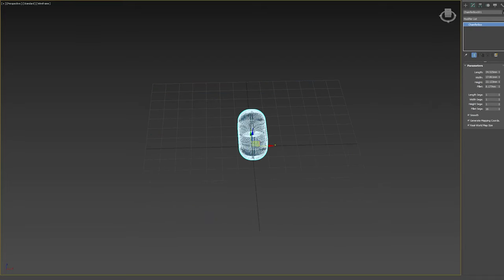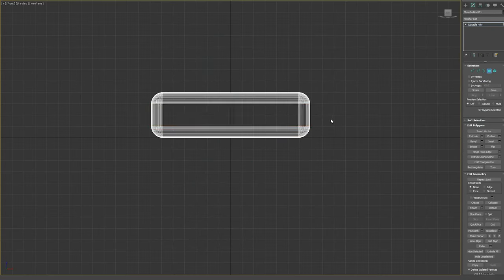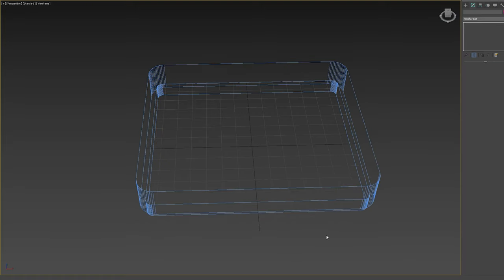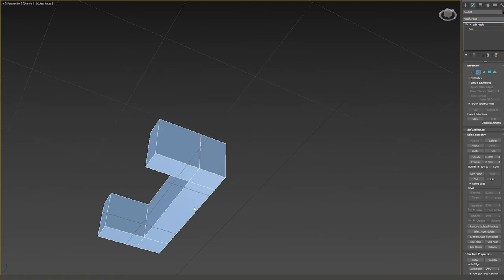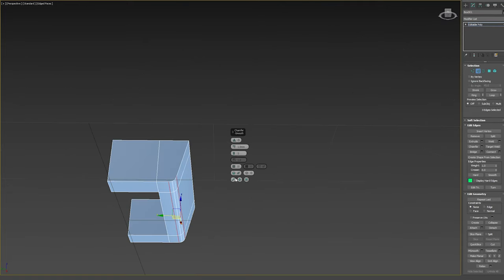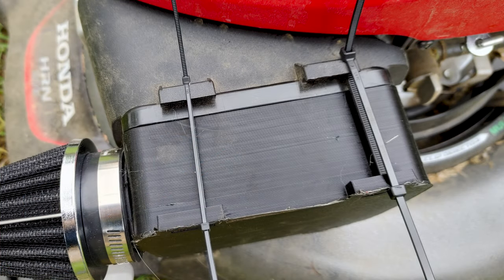DIY Lawnmower RAM INTAKE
I needed a new air filter for the lawn mower, so I went ahead and 3D-printed a short ram intake. While this likely won't make the mower any faster, can't deny its pretty sweet, given it costs about the same as tracking down and ordering an OEM replacement.